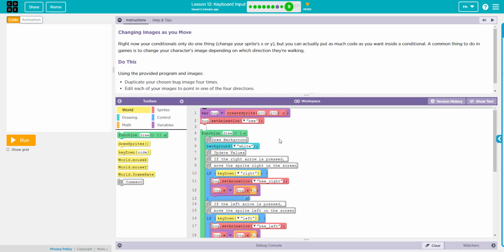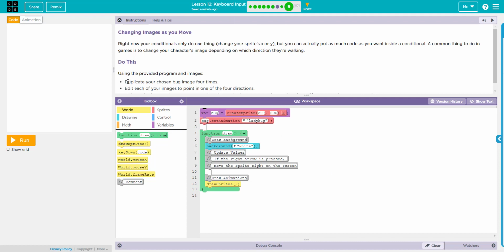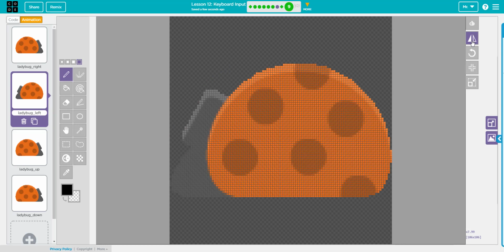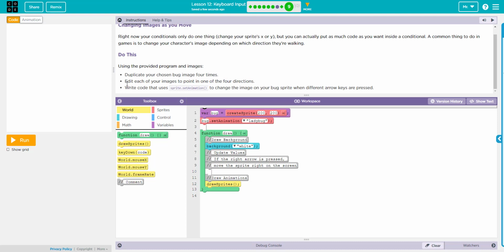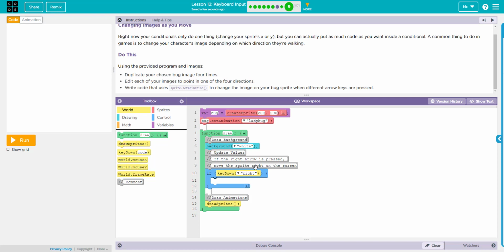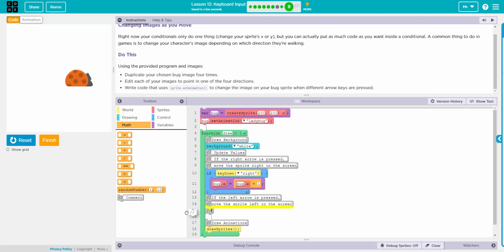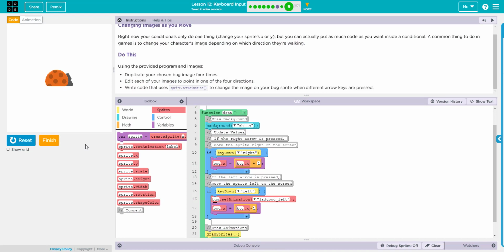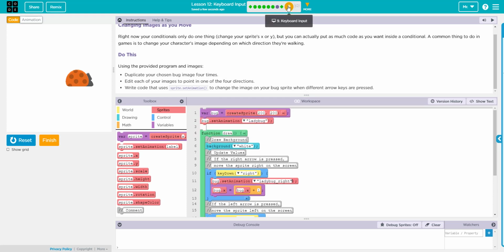Lesson 12 Intro - Keyboard Input